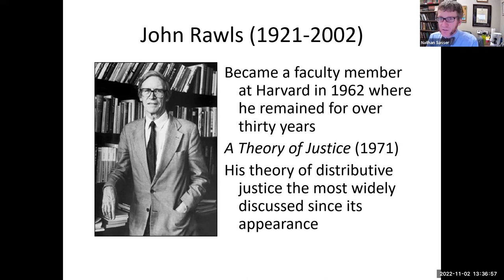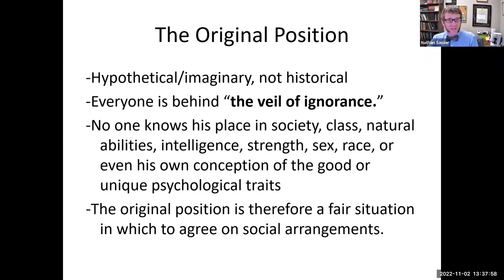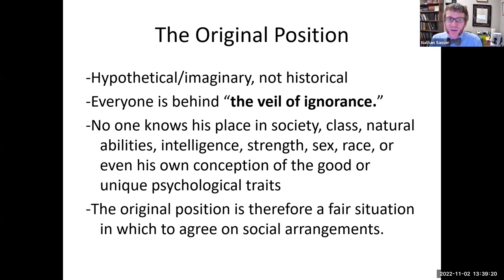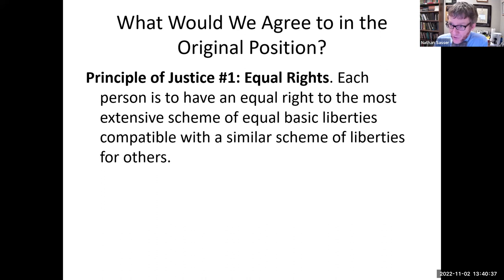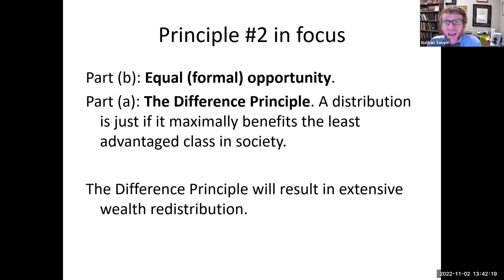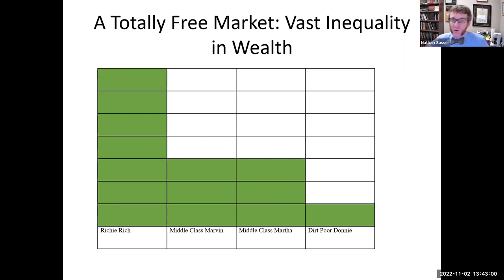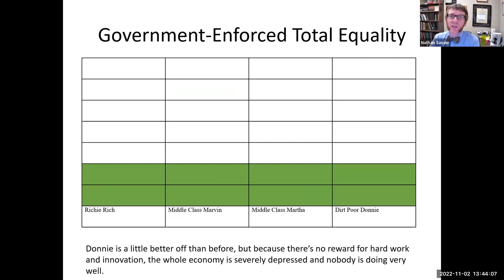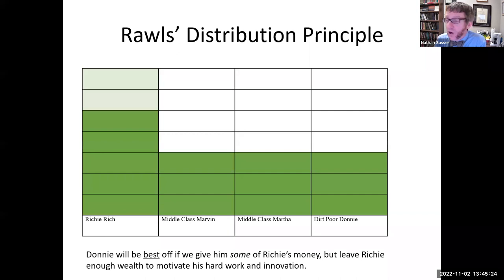John Rawls and the Difference Principle